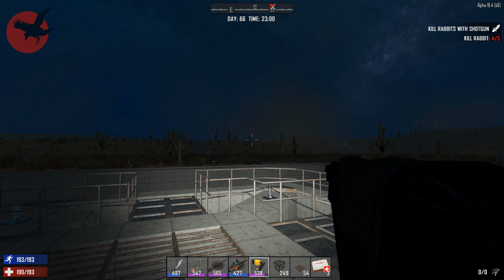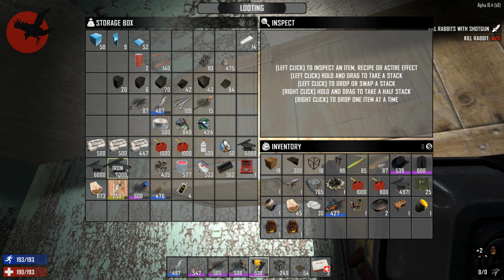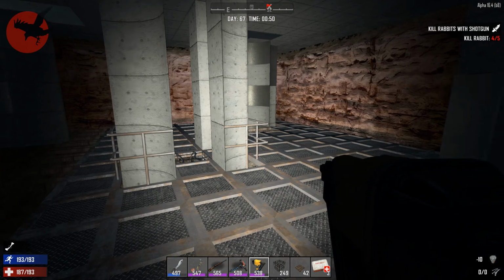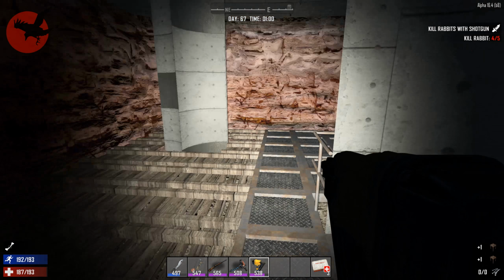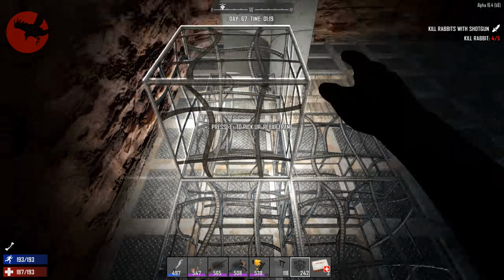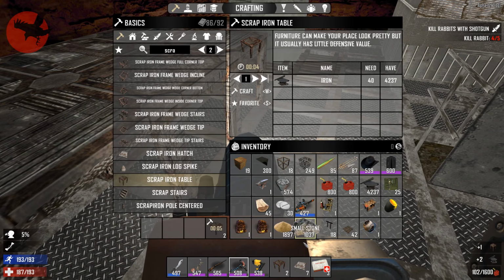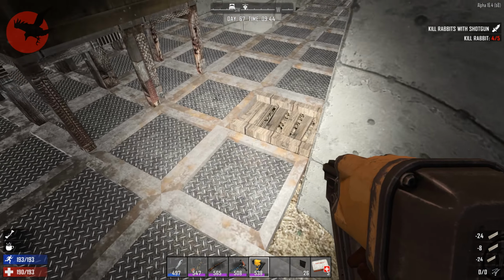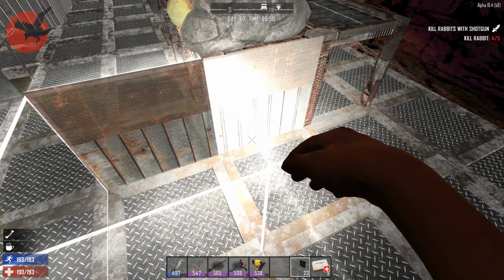It's starting to feel a little bit like home - 7 DAYS TO DIE S1E65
7 DAYS TO DIE Season 1 Episode 65 - It's starting to feel a little bit like home.